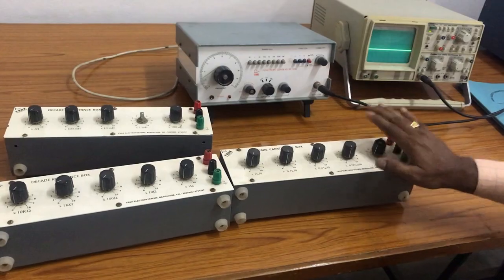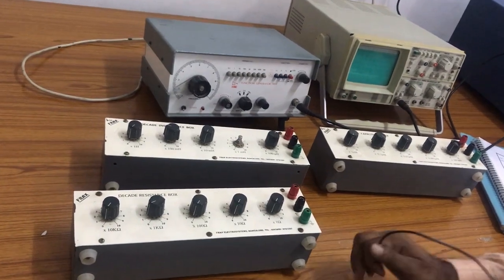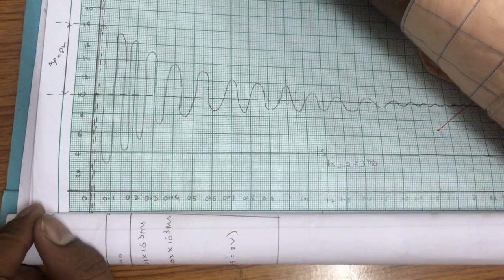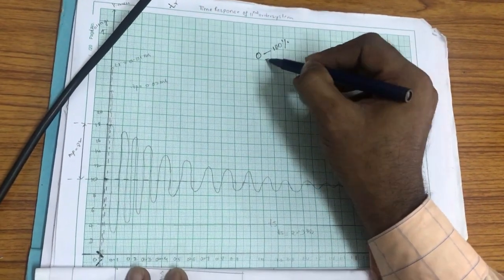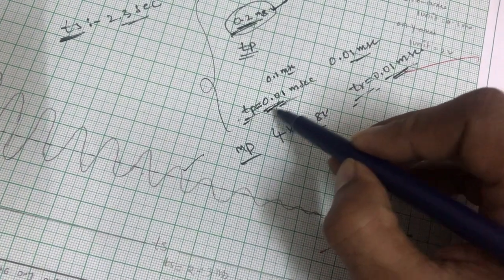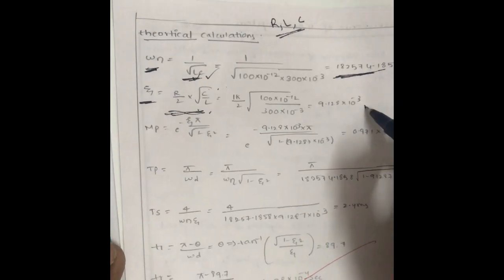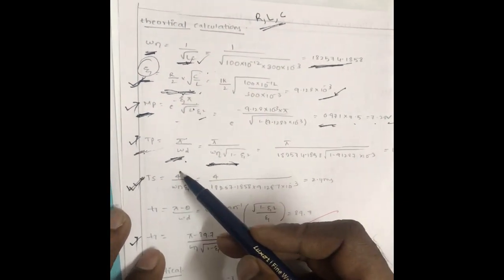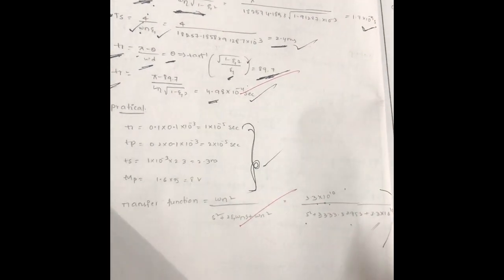Time Response of II Order System l Exp No 1 l Part 2 l CS Lab l Control Systems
Control Systems Lab Experiments